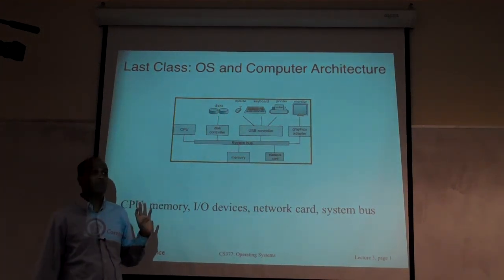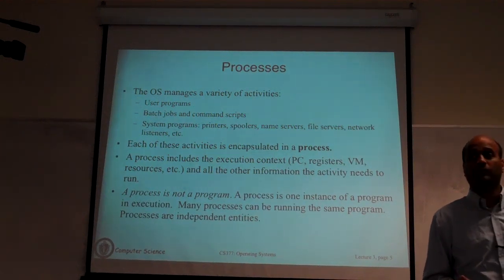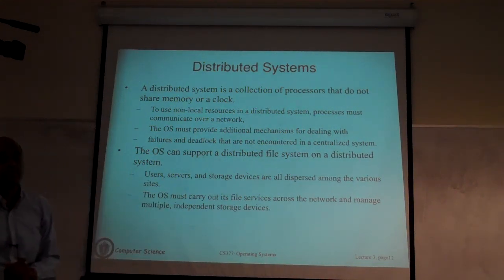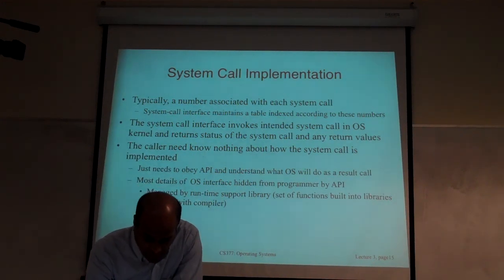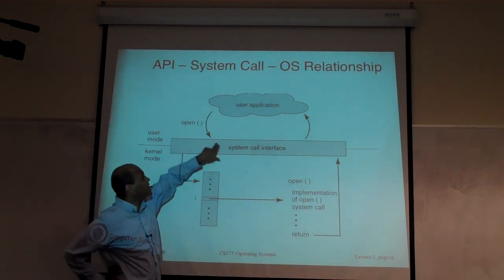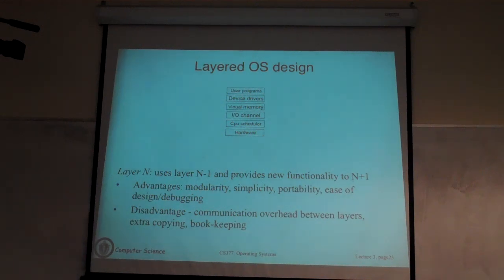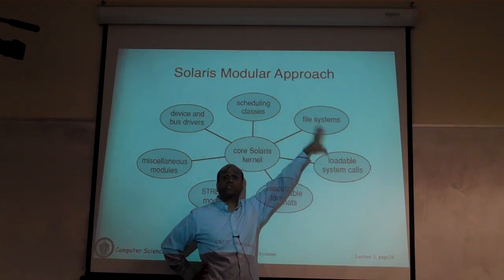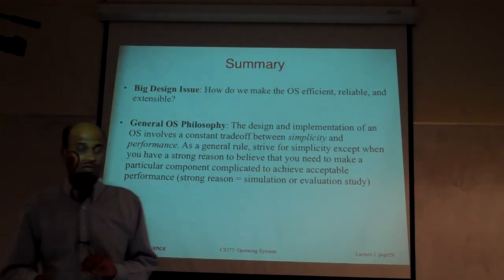CS 377 Lecture 3